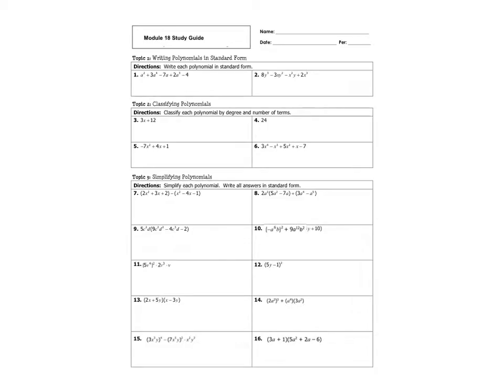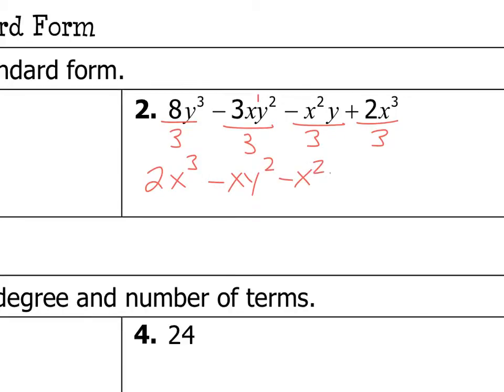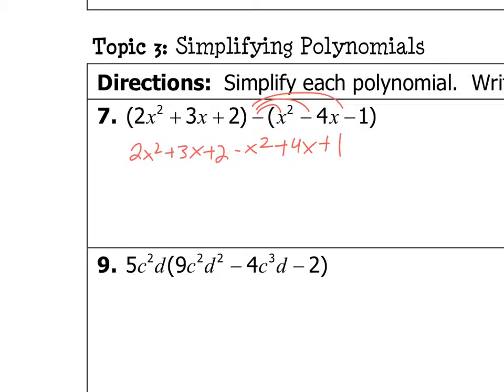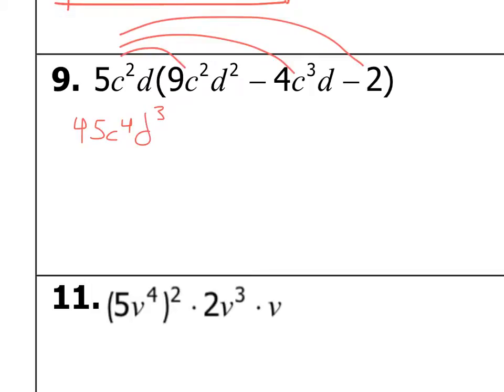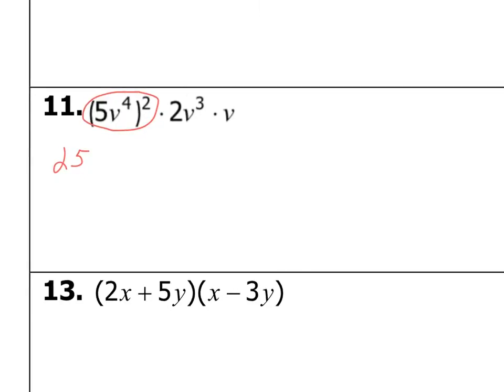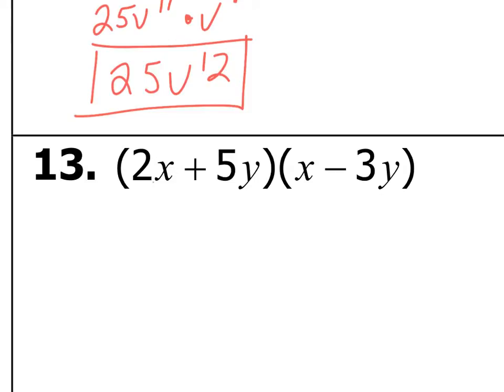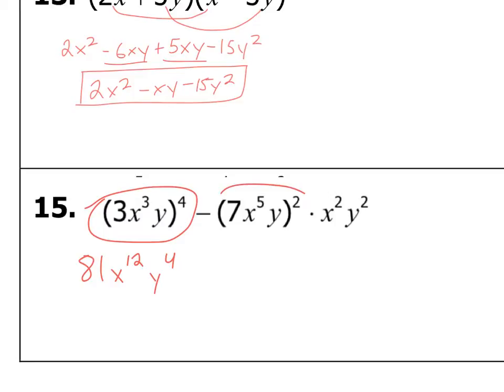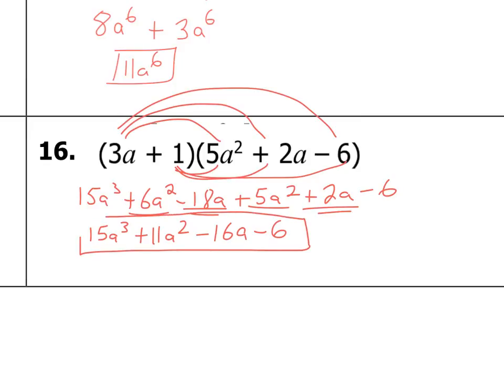Module 18 Study